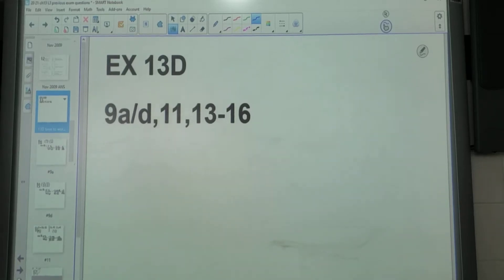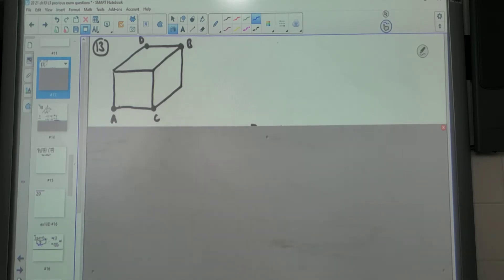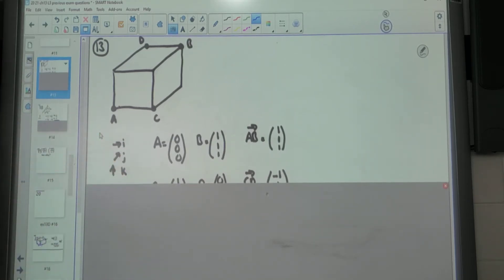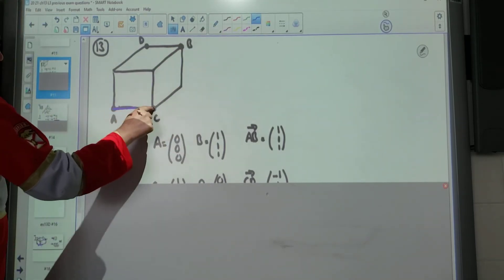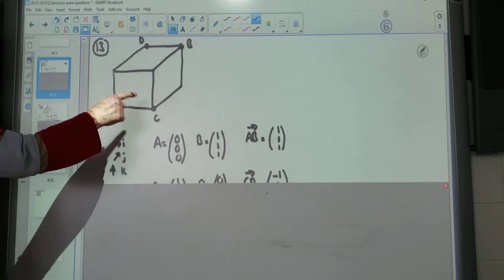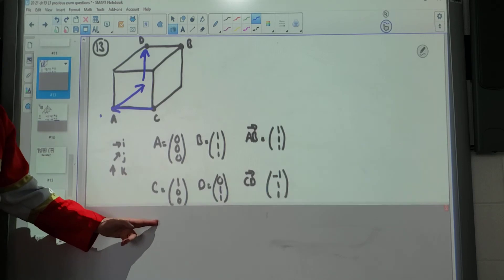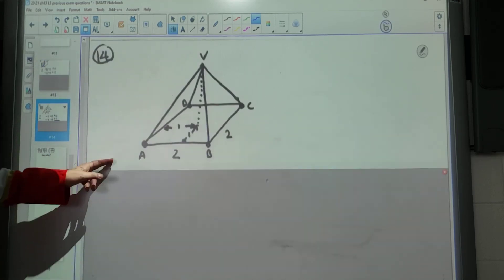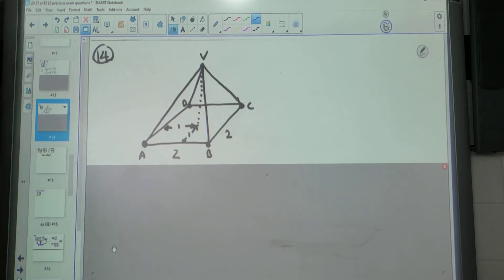Aice 1 ch13 vectors 13.3 pt5 Assignment + hints